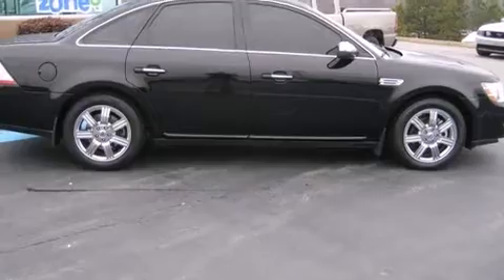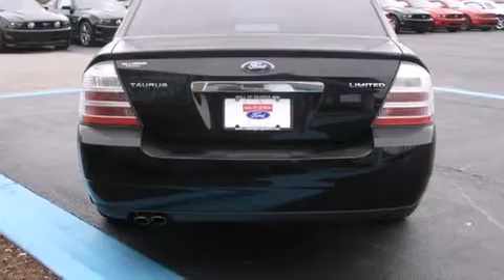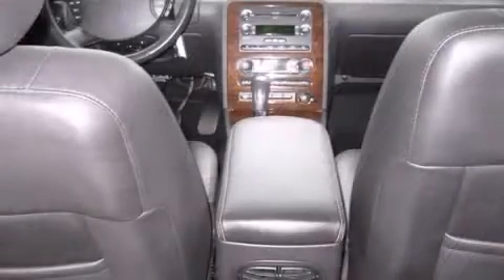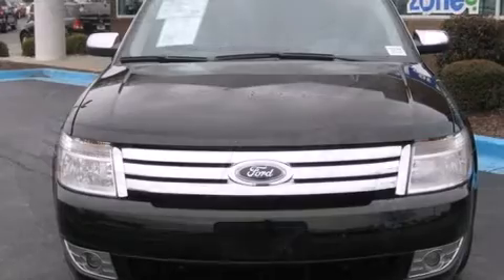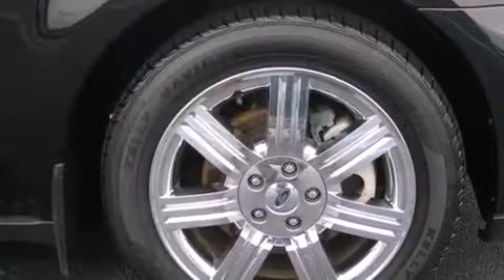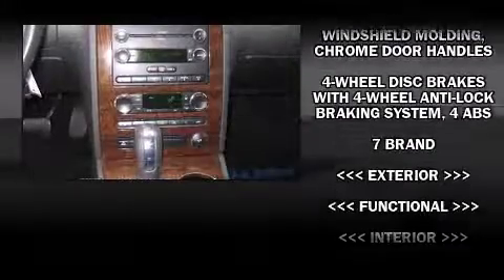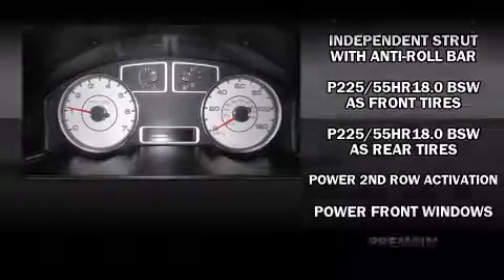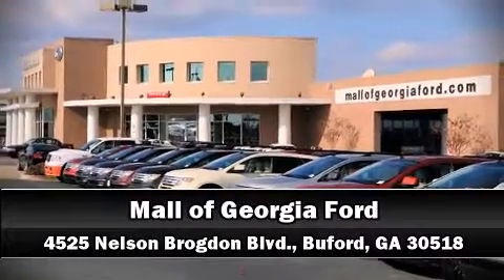2008 Ford Taurus Limited in Buford, GA 30518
4525 Nelson Brogdon Blvd.

Introducing the 2008 Ford Taurus. This 4 door, 5 passenger sedan still has fewer than 30,000 miles! It features an automatic transmission, front-wheel drive, and a 3.5 liter 6 cylinder engine. A wealth of standard features means that you no longer have to sacrifice. Like heated seats, front and rear reading lights, front and rear cupholders, an automatic dimming rear-view mirror, front fog lights, remote keyless entry, an overhead console, and seat memory. Features such as automatic climate control and leather upholstery prove that economical transportation does not need to be sparsely equipped. Premium sound drives 7 speakers, providing you and your passengers a sensational audio experience. Ford also prioritized safety and security by including: dual front impact airbags, head curtain airbags, traction control, brake assist, a security system, and 4 wheel disc brakes with ABS. This car was designed with safety in mind, allowing you to drive with even greater assurance. A Carfax history report indicates just one previous owner. We know that you have high expectations, and we enjoy the challenge of meeting and exceeding them! Stop by our dealership or give us a call for more information.